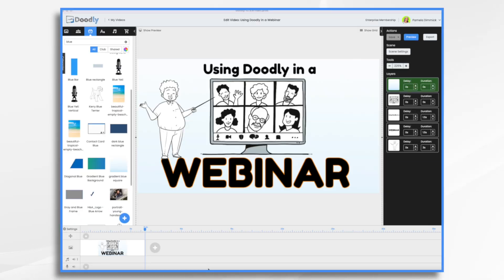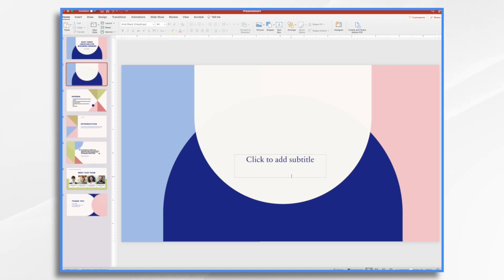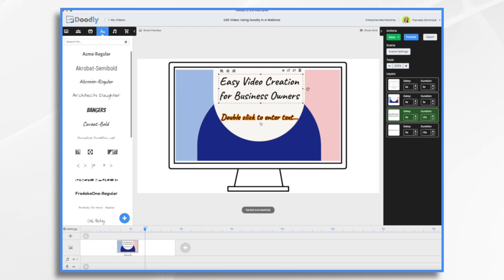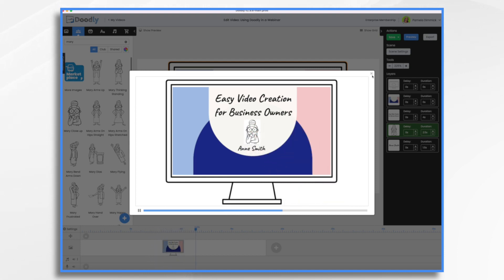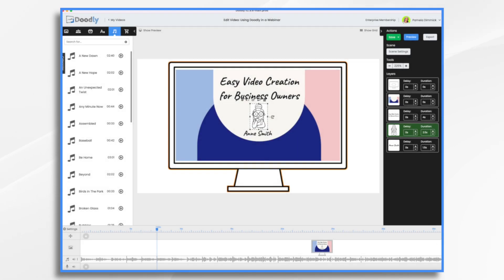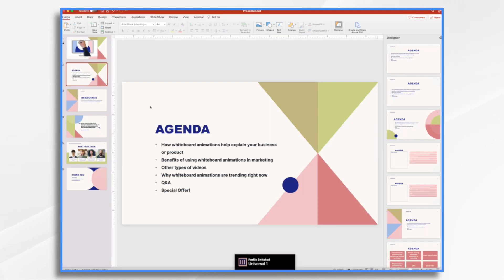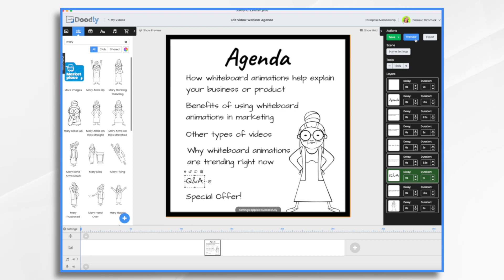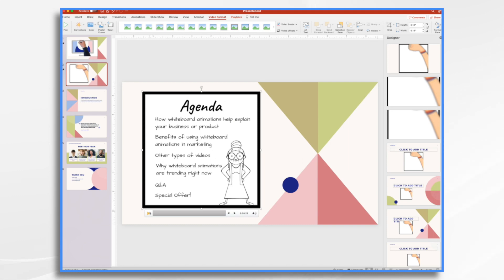Create AMAZING Animated Graphics for Webinar using Doodly [EASY TO MAKE]